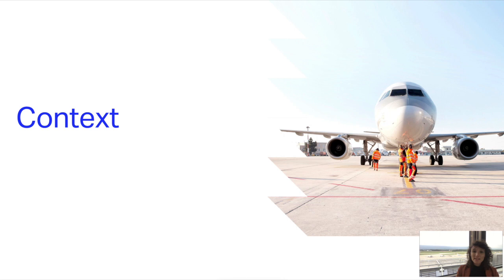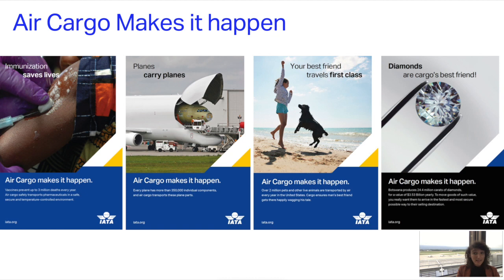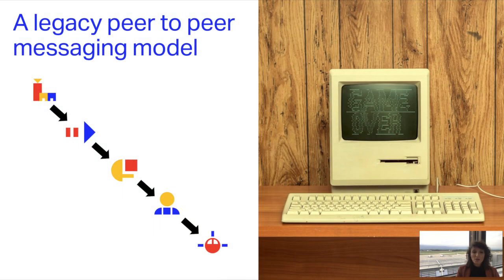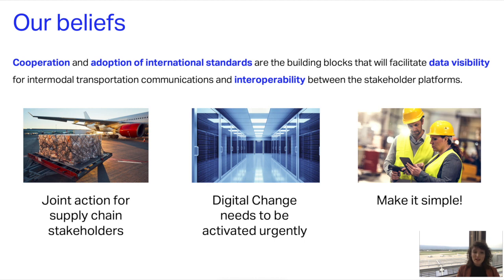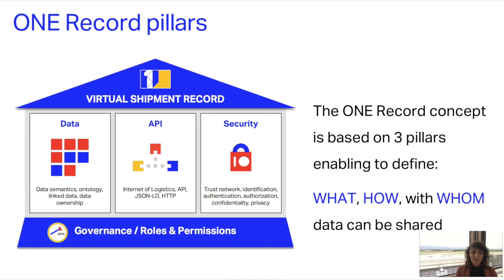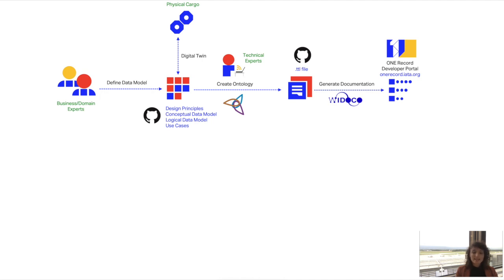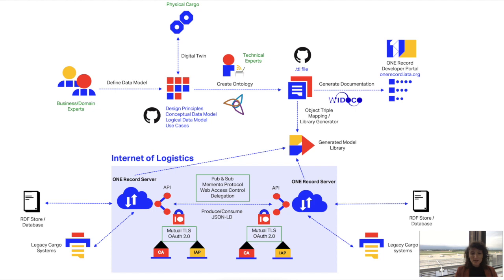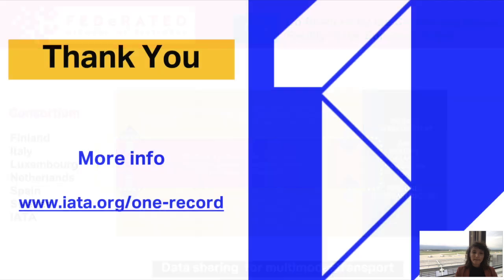ONE Record: One Step Closer to Digital Cargo with Ontologies & Linked Data - Industry Track ISWC2020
Presented by Andra Blaj